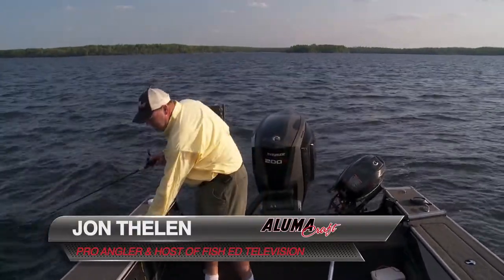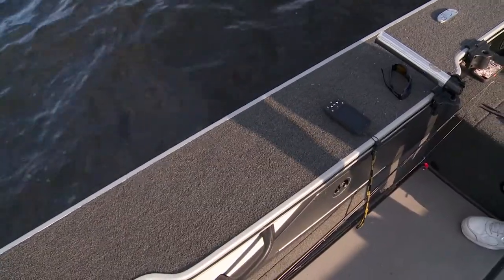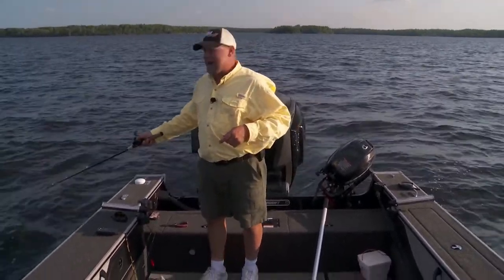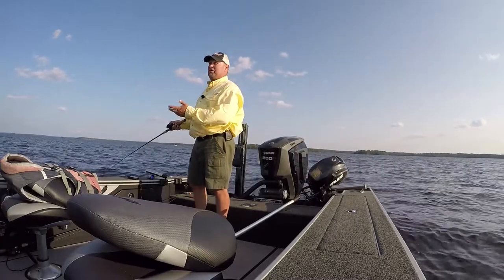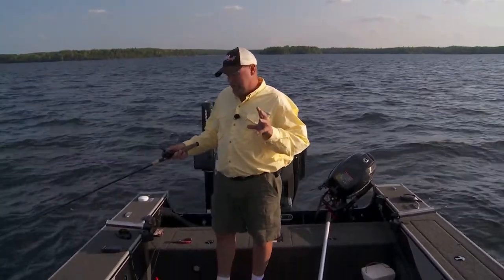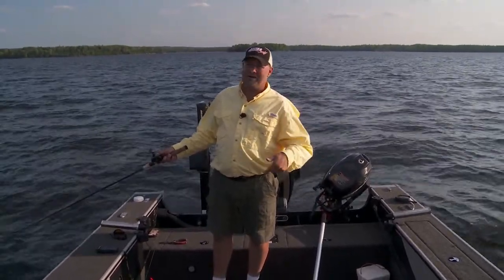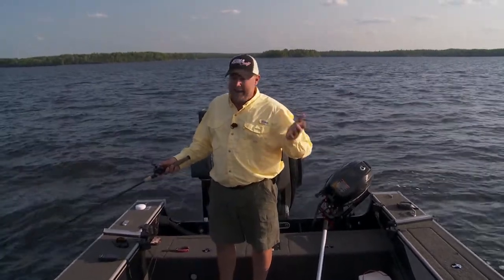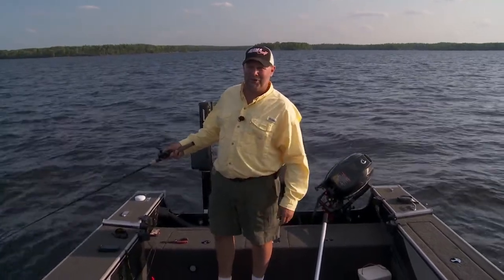Features And Benefits Of The Alumacraft Carpeted Gunnel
Jon Thelen outlines the reasons why he appreciates the carpeted gunnels on his Alumacraft T-Pro 195.